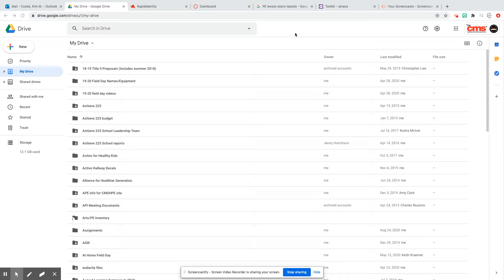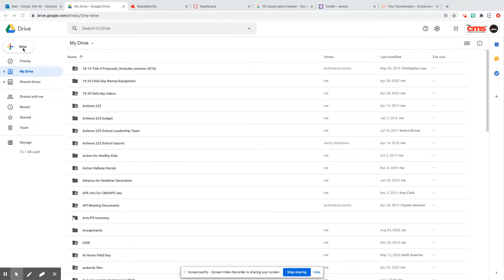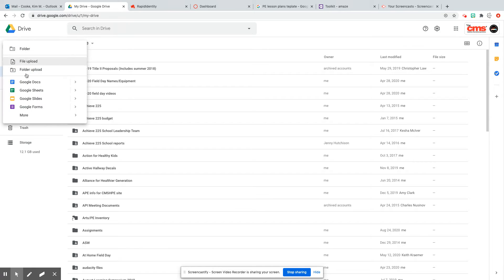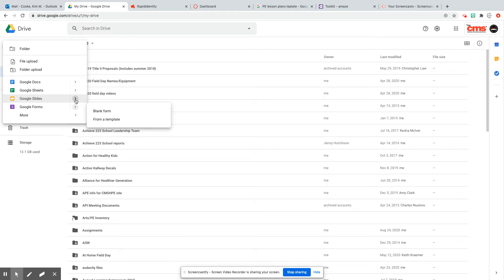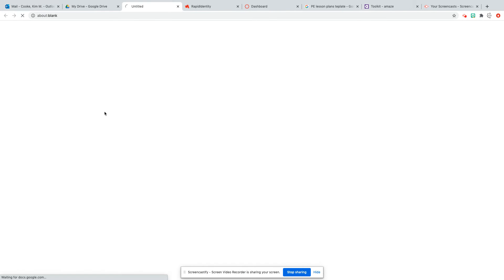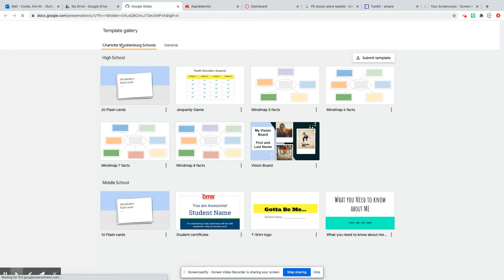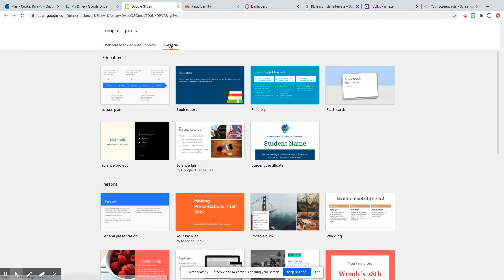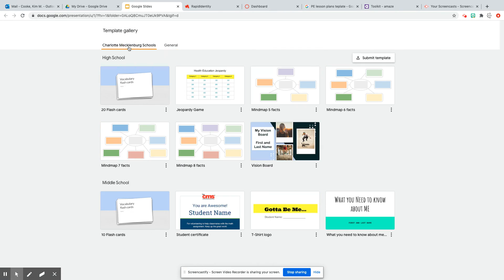Accessing Google Drive Template Gallery